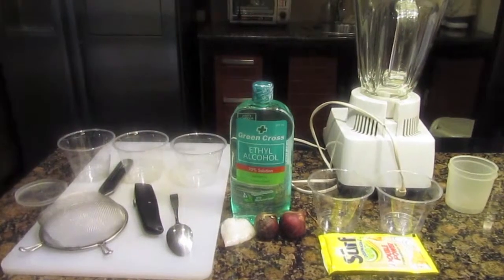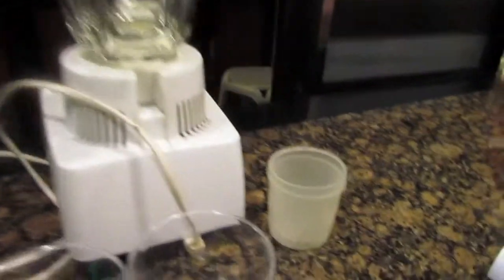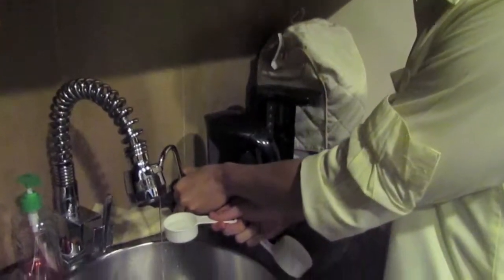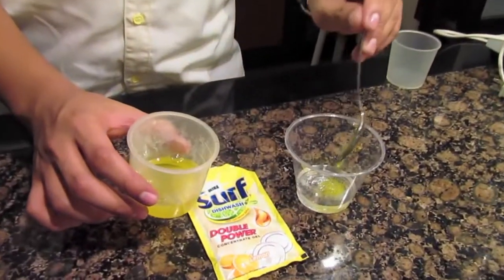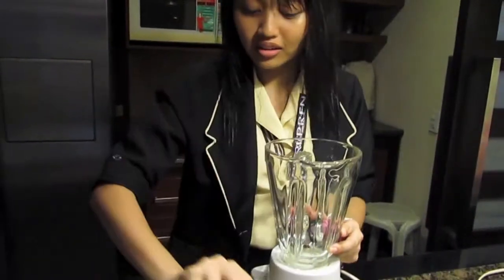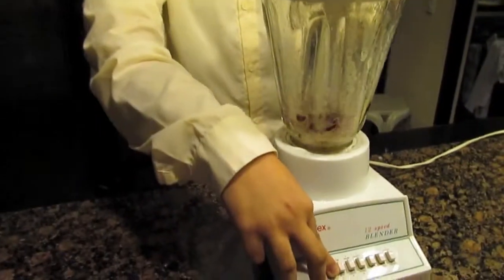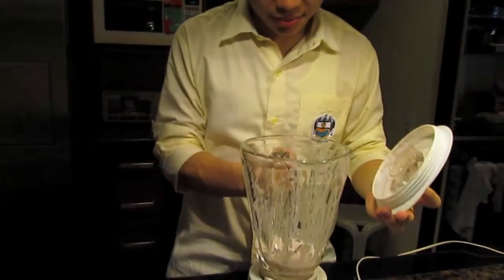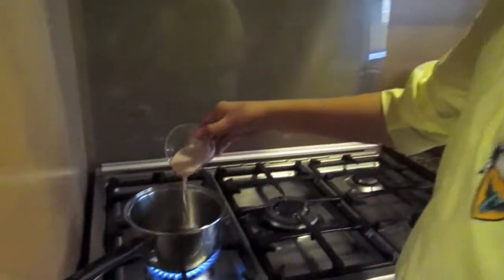EXPERIMENT: DNA from Onions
Inspired by Pakistan Science Club's experiment :)